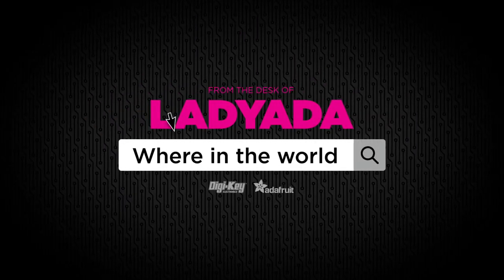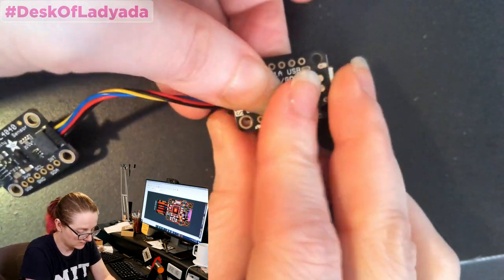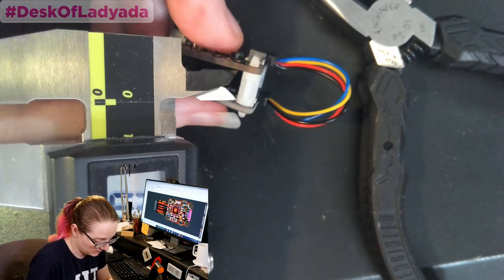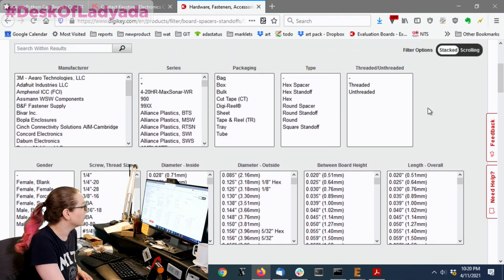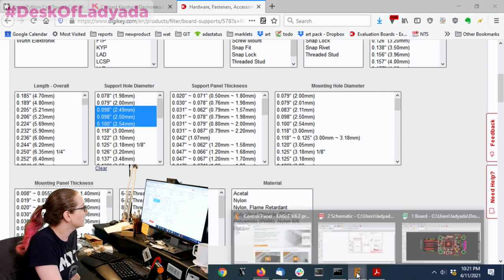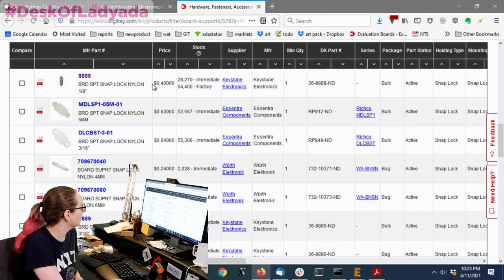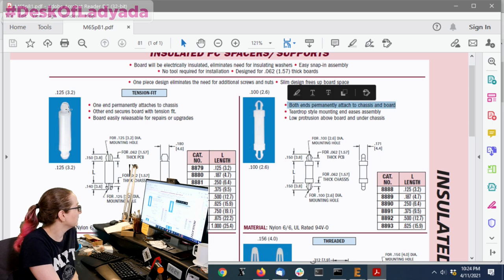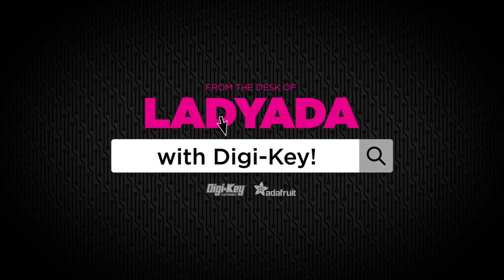The Great Search - Nylon PCB Spacers TheGreatSearch @adafruit @digikey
For our new QT Trinkey design we want to have QT sensors snap on with little plastic standoffs that have nubbins in them. What are these called? We'll go on a quest to get the perfect standoffs for our modular system!